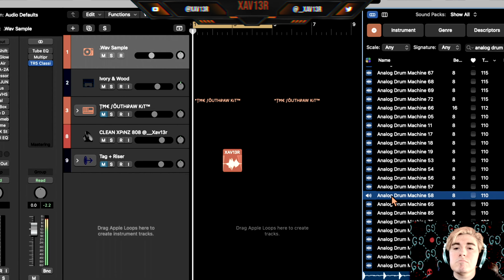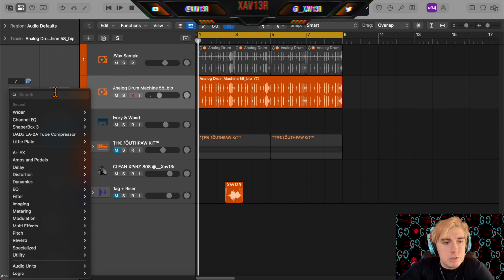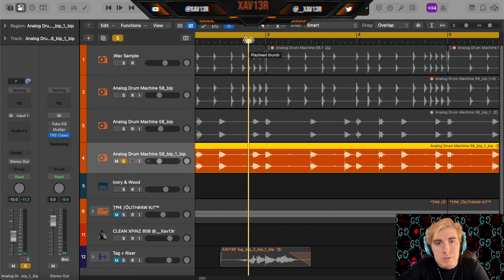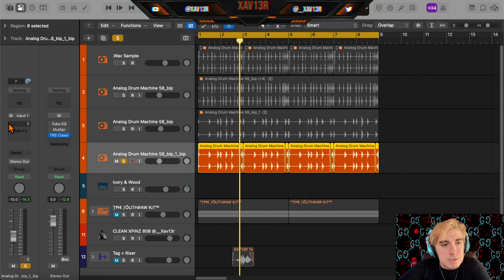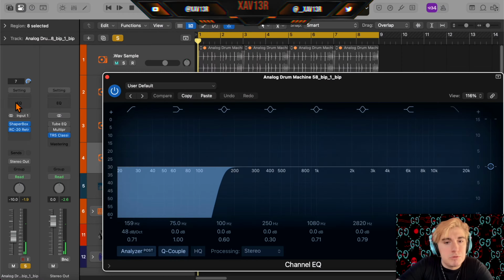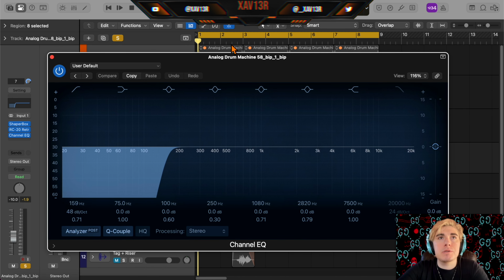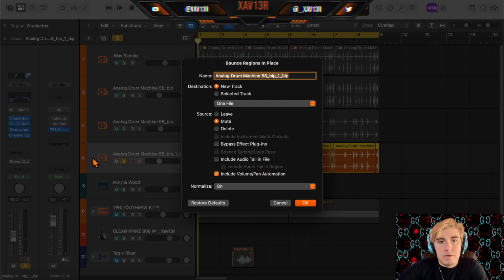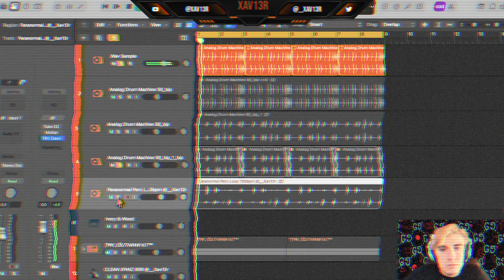Create CATCHY Percussion Loops EASILY Using Apple Loops 🥁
Create CATCHY Percussion Loops EASILY Using Apple Loops 🥁 | Logic Pro Hacks

*Chapters* :
0:00 Picking the Right Loop
0:40 Flipping the Loop
2:06 Sound FX VSTs
2:23 Final EQ Setup
3:21 A vs B